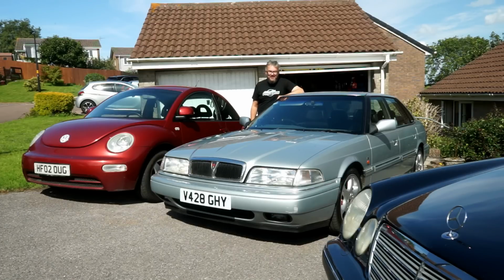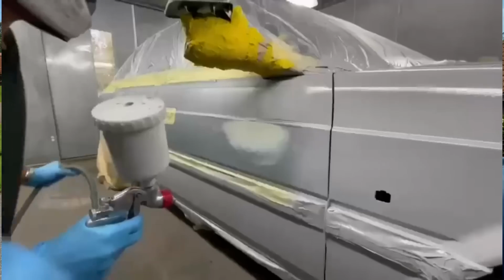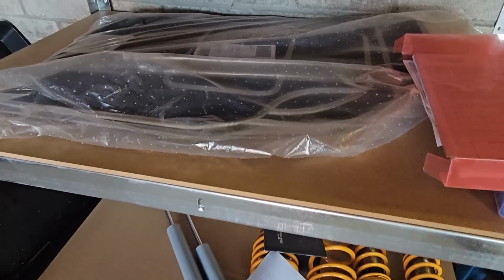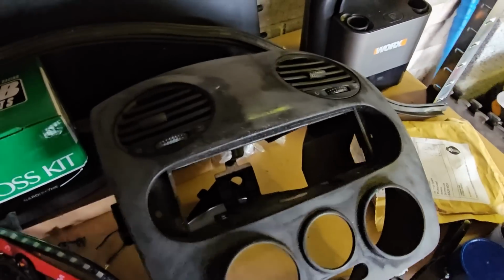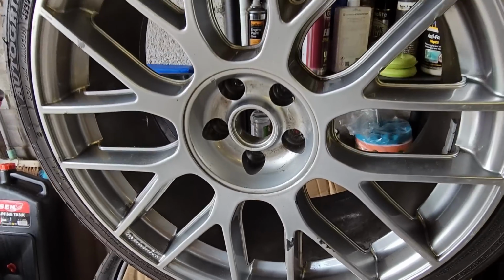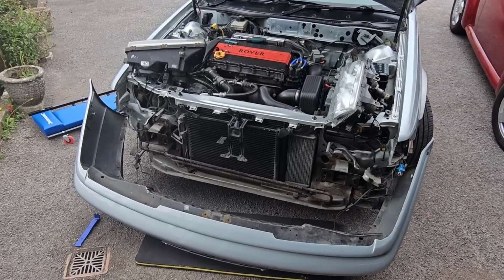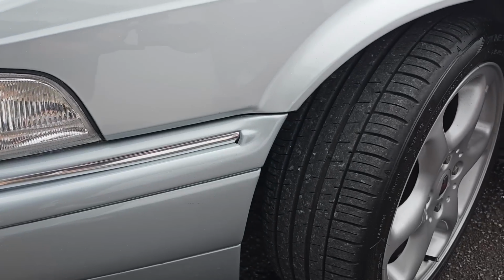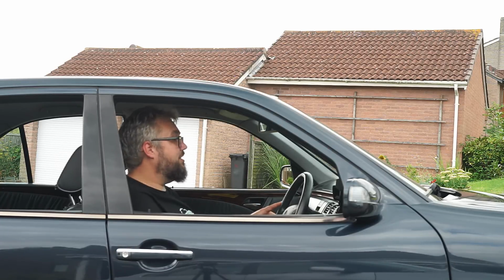I show you my junk! So to speak.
Well, would you look at this! I have a fleet of old junk, it seems. So here's an update, which can also be seen as me procrastinating in regards to fitting coilovers to Doug. There's Volkswagen content, Mercedes content and even some Vitesse content! How exciting.